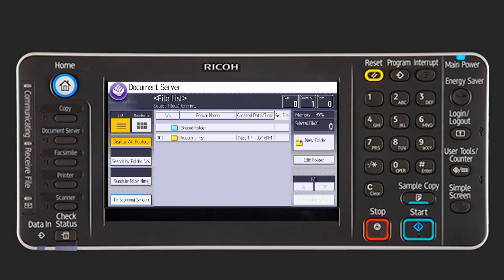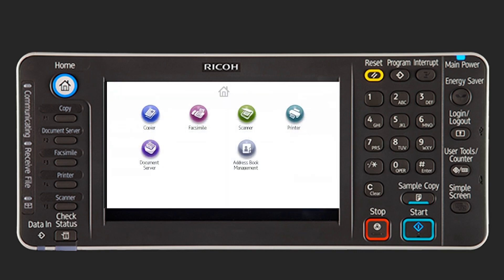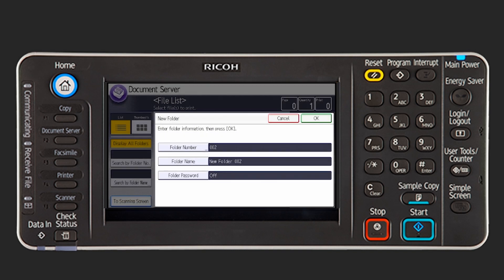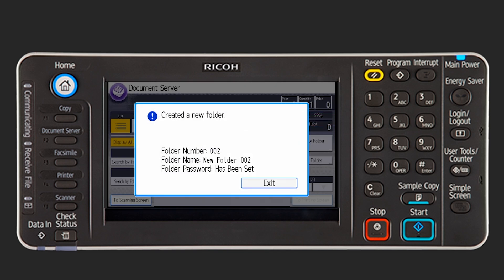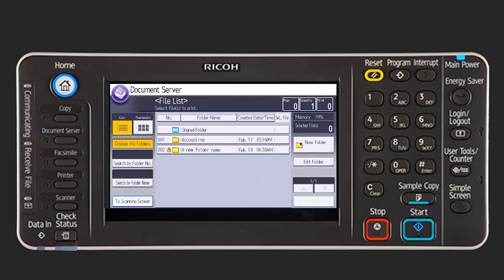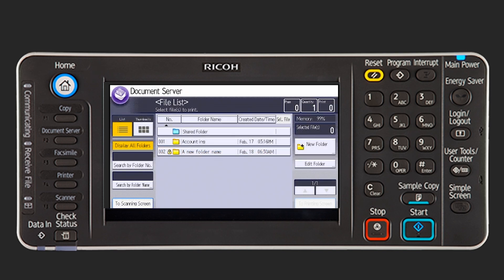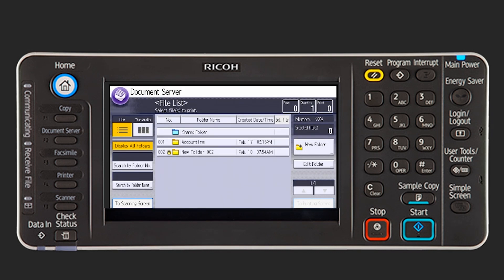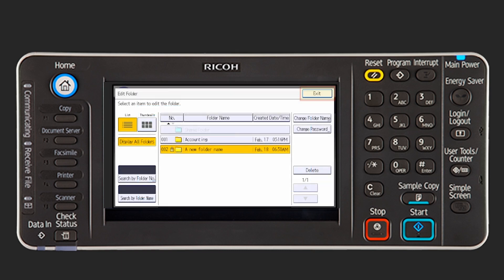Document Server Arranging Stored Documents Using Folders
How to arrange documents using folders. This includes creating a new folder, using the existing shared folder, password protection, search by name, and searching by folder number.